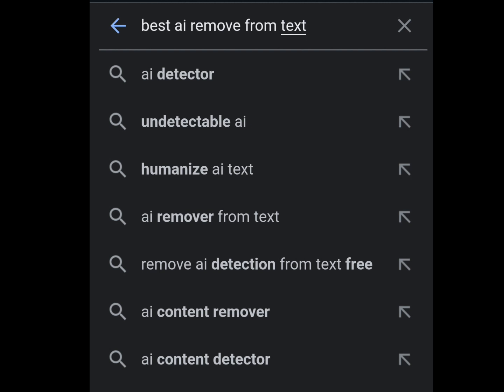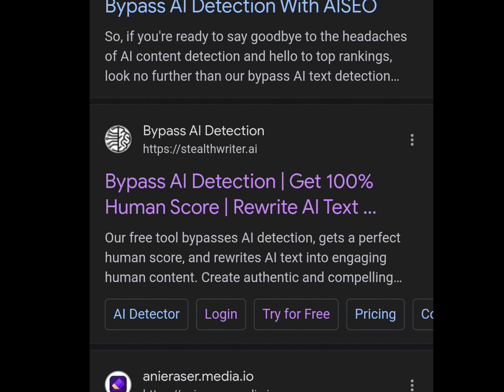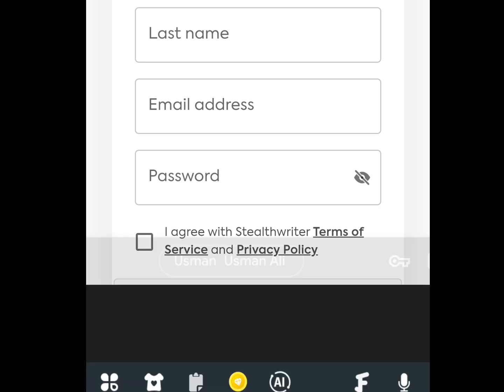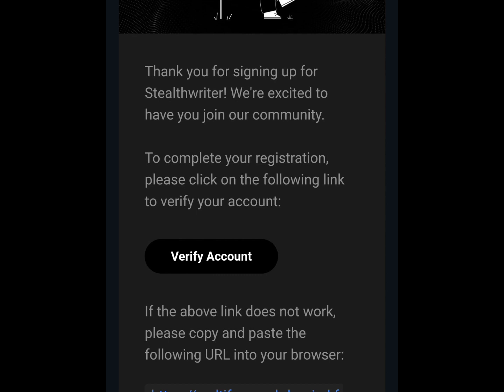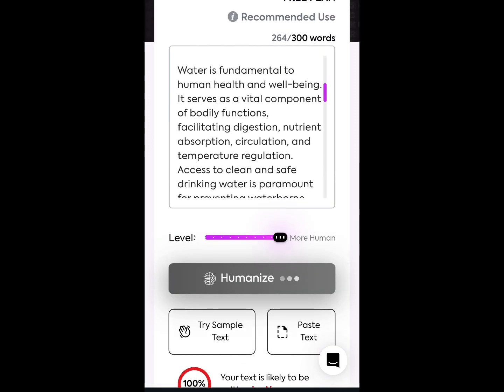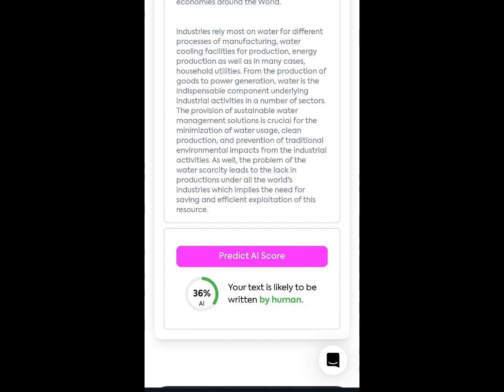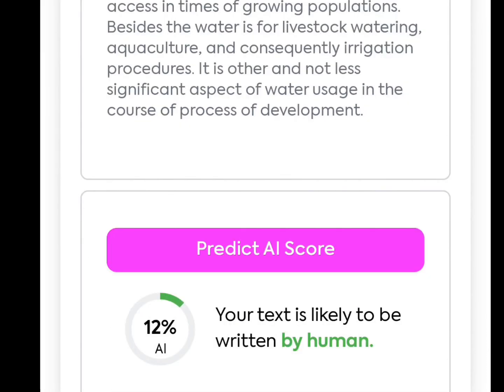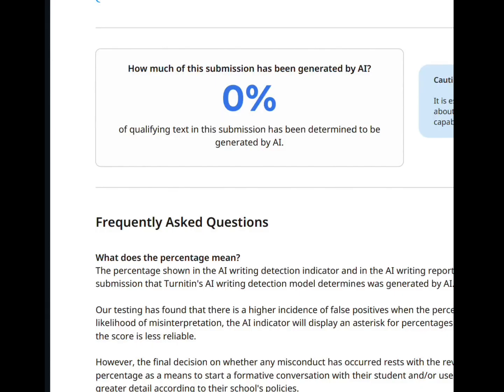With Ai content Don't Get Caught | 100% working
Don't Get Caught: How to Write AI Content That Flies Under the Radar
Description:

Learn the secrets to bypassing AI detection with ease! In this video, we'll show you how to write AI content that flies under the radar. Discover top tips and tricks for making your AI-generated content undetectable. Stay ahead of the curve and ensure your content remains undetected by AI detectors. Perfect for content creators, writers, and anyone looking to master AI content creation.

1 🎓 Researcher Playlist (Best guide)
2   Best Educational guide free🔍
For any help regarding use of Turnitin, Grammarly, Quillbot, chatgpt plus, and more writing tools and any kind of writing information Email

Understanding AI Detection: How AI Identifies Generated Content
Proven Techniques for Crafting Undetectable AI Content
Avoiding Common Pitfalls in AI Content Writing
Essential Tools and Resources for AI Content Creation
Don’t miss out on this essential guide to AI content writing. Let’s master the art of undetectable AI content together.

📢 Get Involved:

Share your experiences and tips in the comments below!